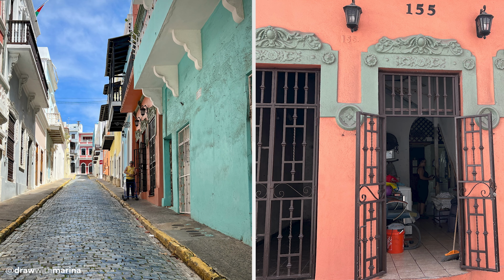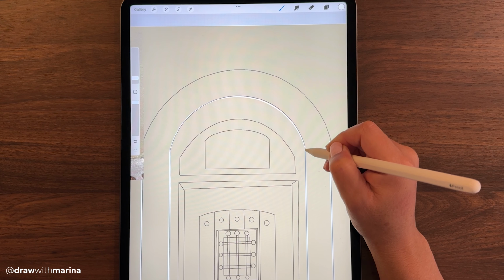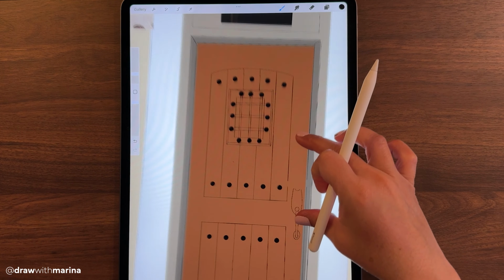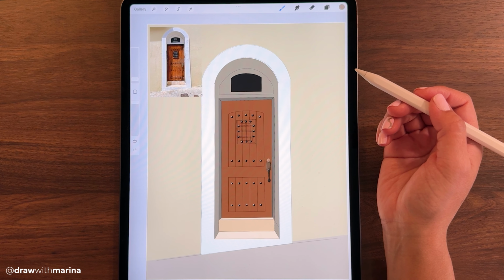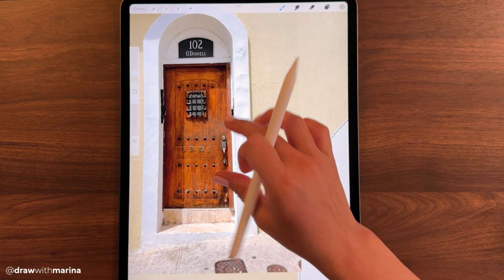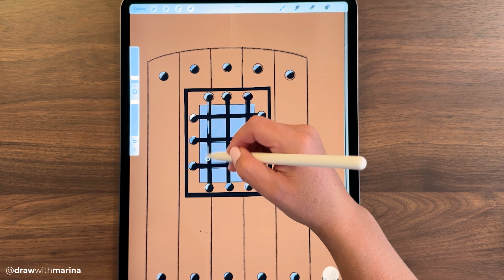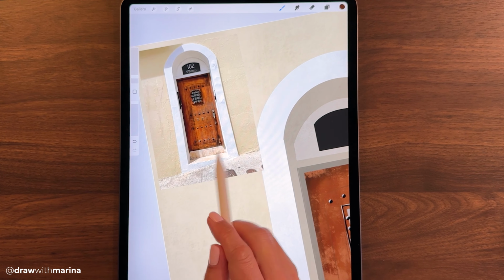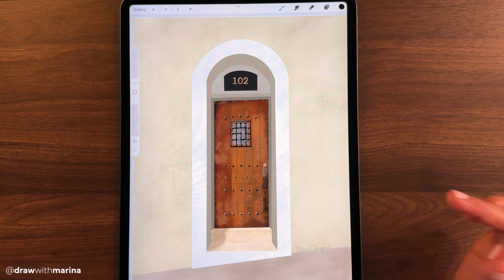Let's Draw a Door from Puerto Rico!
I was recently in Puerto Rico and fell in love with their architecture. This tutorial will show you how to take a photograph I took and turn it into a drawing! I'm using an iPad Pro and an Apple Pencil using the Procreate App. This easy tutorial will make you a drawing pro! 🎨👩🏻‍🎨

Amazon USA Storefront
Amazon Canada Storefront